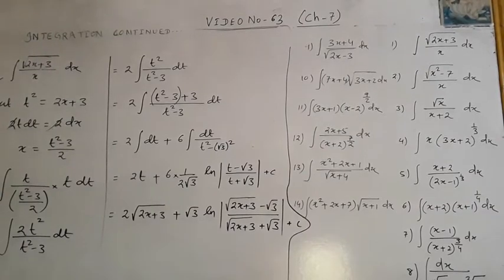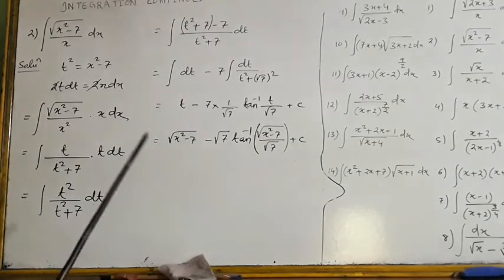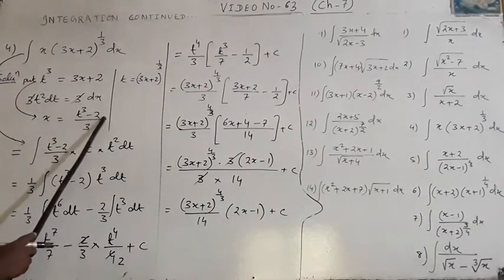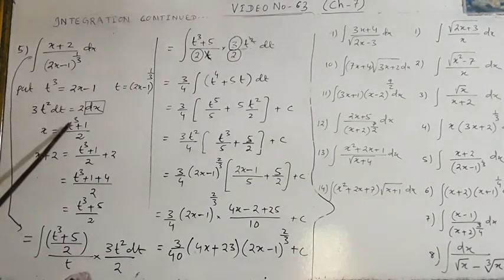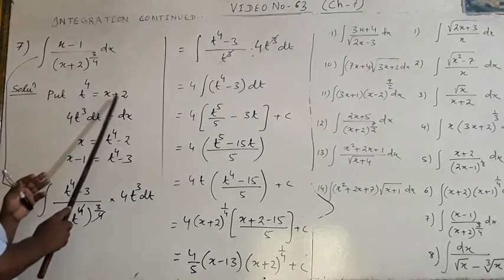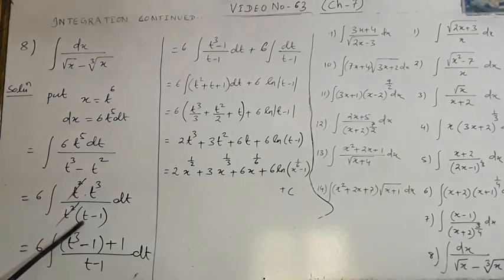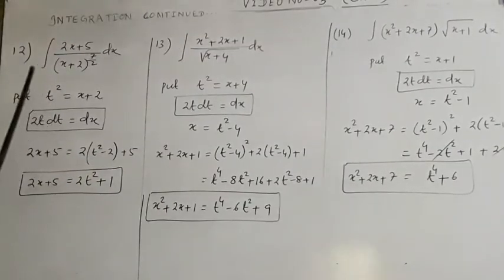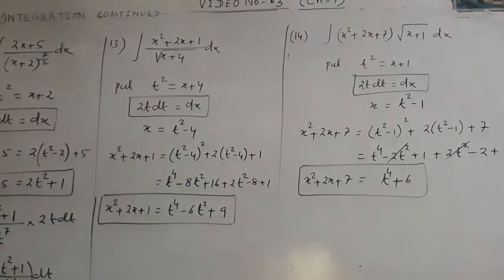Integration Continued 1 Problems 1 to 14 Chapter 7 Class 12 👨‍🏫👨‍🏫